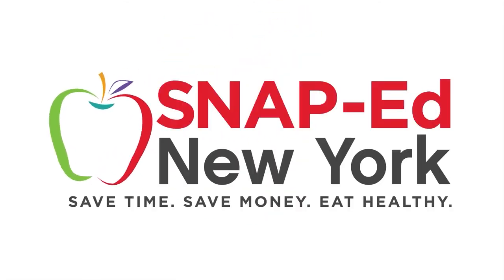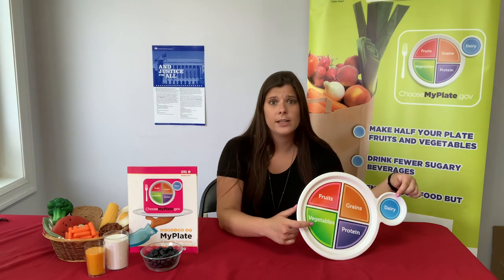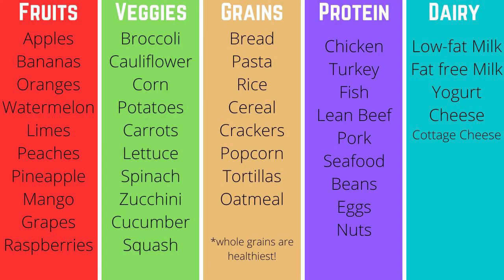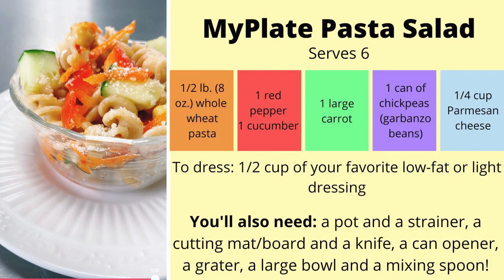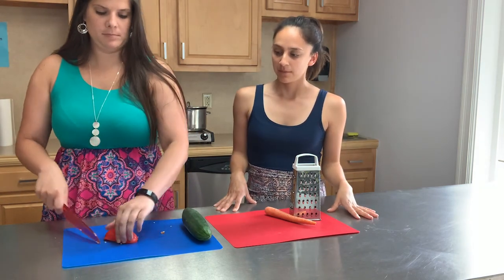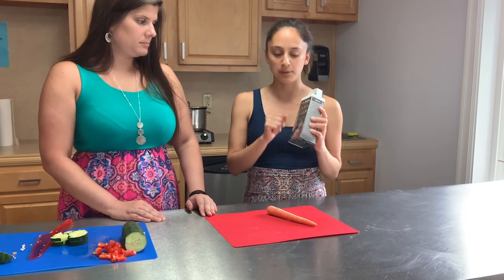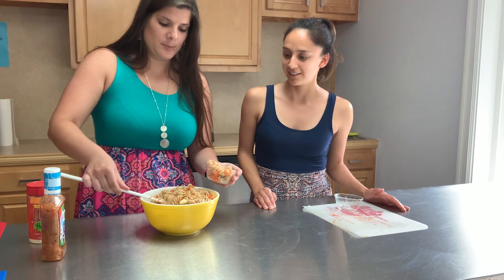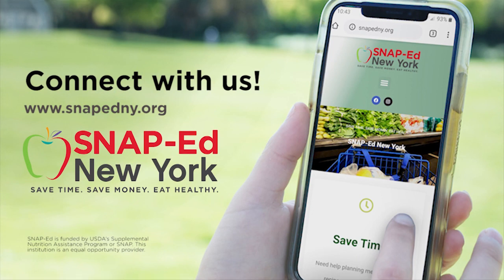SNAP-Ed NY - Serving Up MyPlate Fun with Food Groups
Follow along with SNAP-Ed Educator, Katie, as she goes through the Serving Up MyPlate curriculum, which is an awesome resource that combines Math, Science, English, and Health. After watching this video youth will be able to identify the five my plate food groups and name foods that go into each group. A little but through the video you will be introduced to Miss Kiersten in the kitchen for a recipe that includes all five MyPlate food groups!

So we can provide you the most relevant content we are collecting your feedback